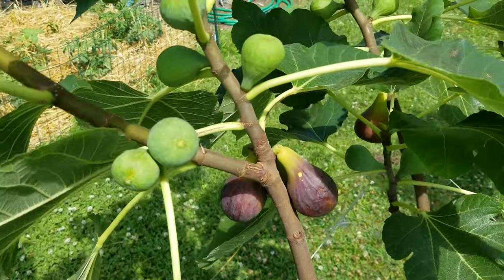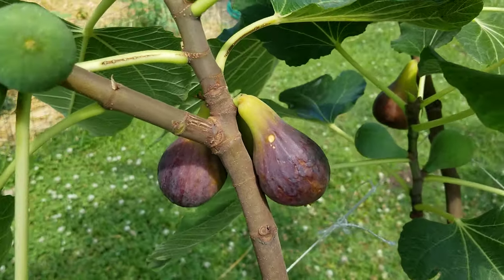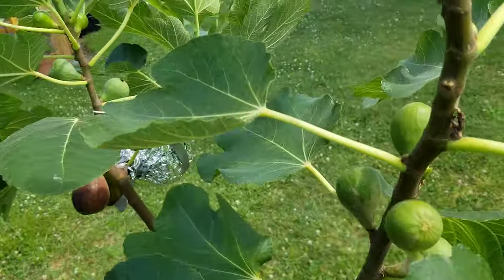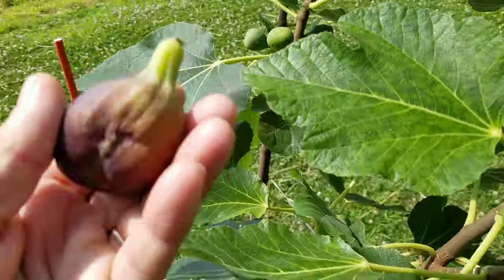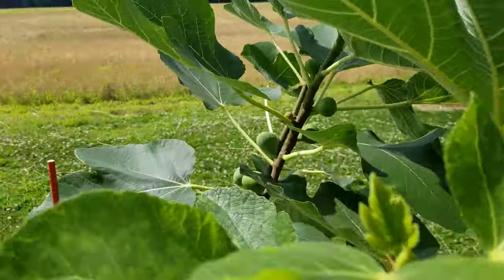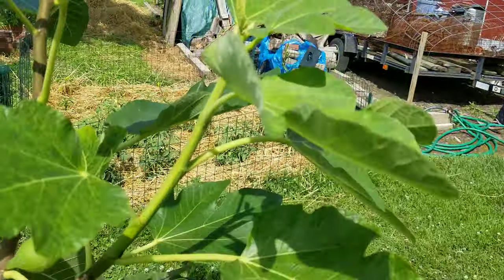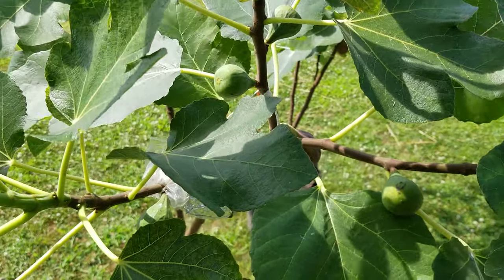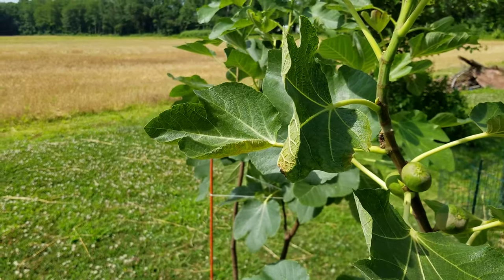Fig varieties recommended! Breba's are ready! Genovese Nero & Italian 258. July 3.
Comparing Genovese Nero to Italian 258, part I